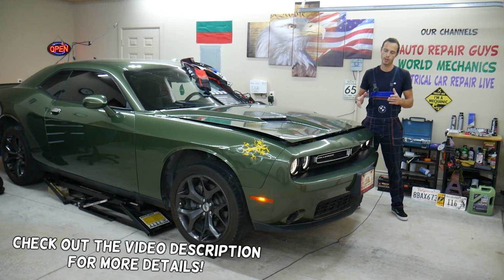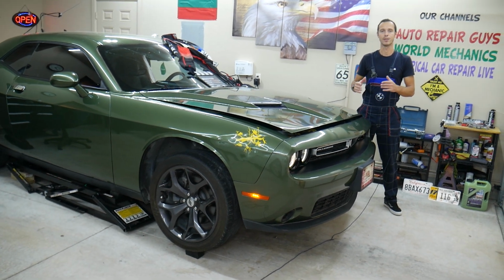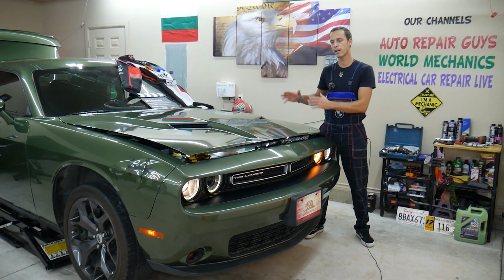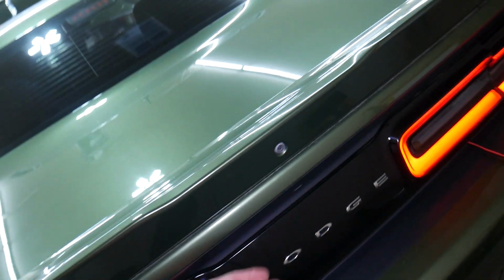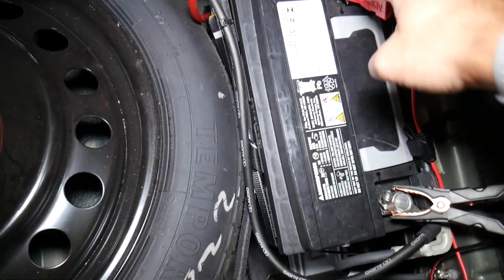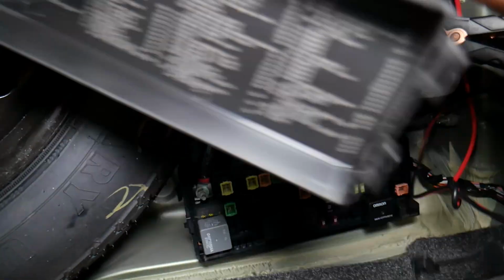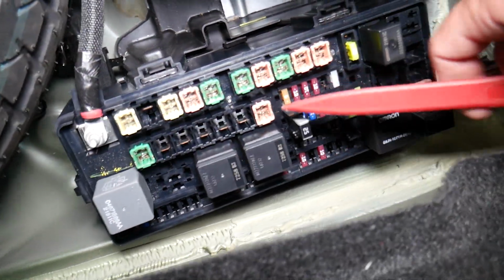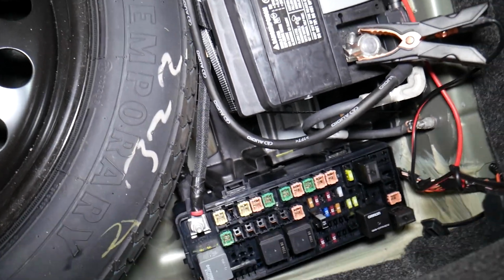DODGE CHALLENGER RADIO VOLUME FUSE, CENTER CONSOLE SWITCH CONTROLS FUSE, CLIMATE CONTROL FUSE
More Specific Parts Bellow ▼
If you have Dodge Challenger and you need to find the Radio Volume Fuse, Center Console Controls Switch Fuse on your Dodge Challenger in this video we will explain where the Radio Volume Fuse, Center Console Controls Switch Fuse is located in case you need to replace the Radio Volume Fuse, Center Console Controls Switch Fuse. Hopefully the video will be helpful to any of you that need help with finding the Radio Volume Fuse, Center Console Controls Switch Fuse and replacing the Radio Volume Fuse, Center Console Controls Switch Fuse on Dodge Challenger. This video may be helpful on:
2011 Dodge Challenger Radio Volume Fuse, Center Console Controls Switch Fuse Location Replacement
2012 Dodge Challenger Radio Volume Fuse, Center Console Controls Switch Fuse Location Replacement
2013 Dodge Challenger Radio Volume Fuse, Center Console Controls Switch Fuse Location Replacement
2014 Dodge Challenger Radio Volume Fuse, Center Console Controls Switch Fuse Location Replacement
2015 Dodge Challenger Radio Volume Fuse, Center Console Controls Switch Fuse Location Replacement
2016 Dodge Challenger Radio Volume Fuse, Center Console Controls Switch Fuse Location Replacement
2017 Dodge Challenger Radio Volume Fuse, Center Console Controls Switch Fuse Location Replacement
2018 Dodge Challenger Radio Volume Fuse, Center Console Controls Switch Fuse Location Replacement
2019 Dodge Challenger Radio Volume Fuse, Center Console Controls Switch Fuse Location Replacement
2020 Dodge Challenger Radio Volume Fuse, Center Console Controls Switch Fuse Location Replacement
2021 Dodge Challenger Radio Volume Fuse, Center Console Controls Switch Fuse Location Replacement
2022 Dodge Challenger Radio Volume Fuse, Center Console Controls Switch Fuse Location Replacement